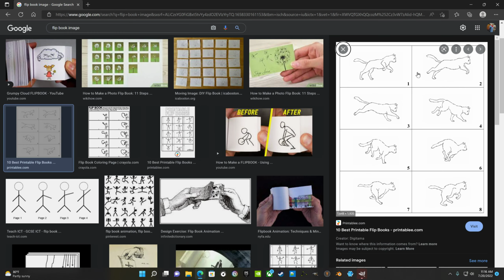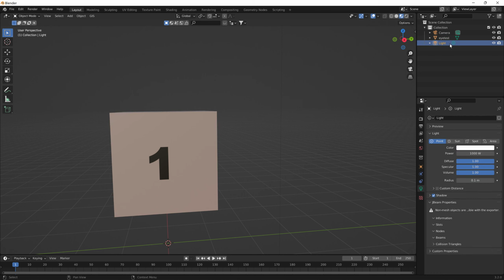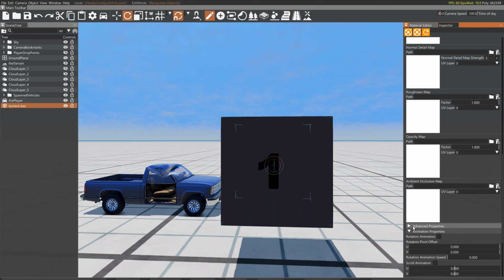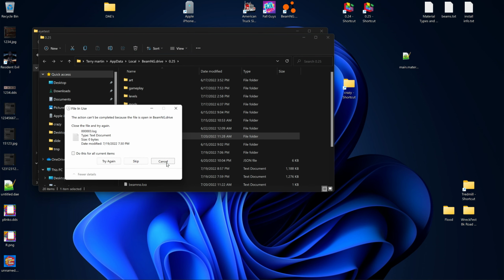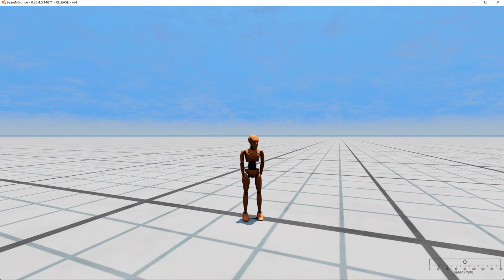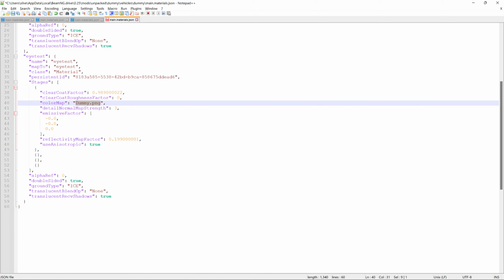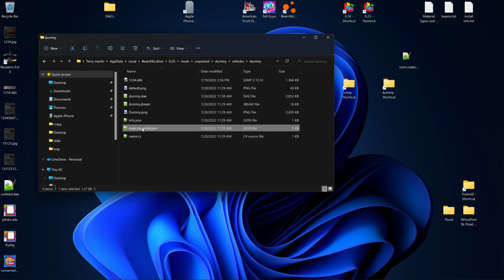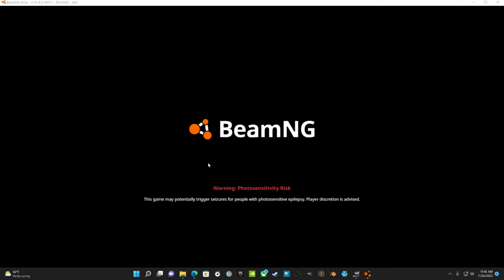Animated Eye for the Dummy Mod step by step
-First how to use the animated sequencer in material editor on a regular track DAE (the default blender cude in this video)
-Then how to make the Dummy Mod use that kind of animated texture.
-I also remade the texture for the dummy into a .json rather than the .cs format that it was. Assuming having both in the same folder was causing yesterday's problems when making the same video.

This video assumes one knows how basic video works. I can explain more in detail how to take video of your eye blinking and export the frames to be used for making the eye if needed. I just used the 1,2,3,4 texture to illustrate the video instead of frames of animation of an eye blinking.

Also note, you can have a texture up to 16,384 x 64 of you wanted say 256 frames of animation on your texture, or 16384 x 32 for 512 frames, 8192 x 1024 for 8 frames, 1024 x 256 for 4 frames, ect.
This video I used 2048 x 512 for 4 frames.